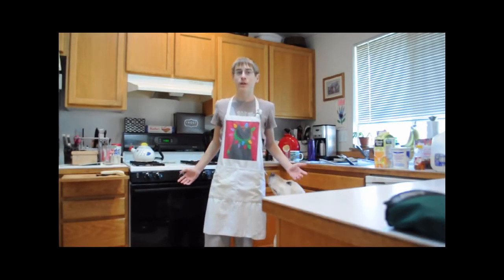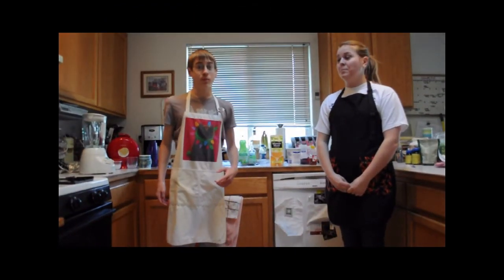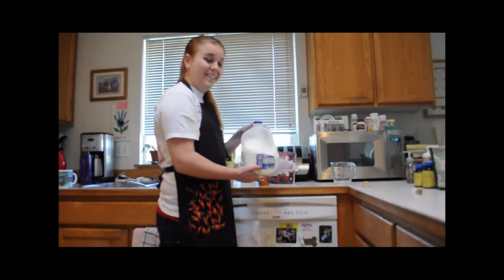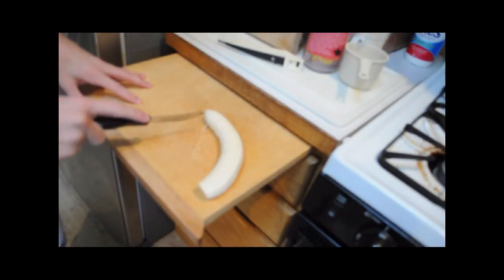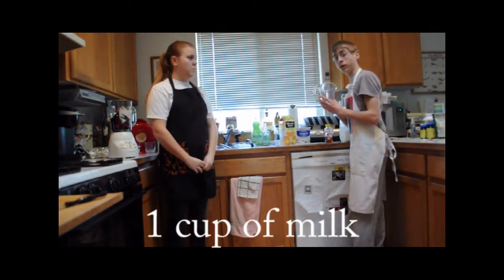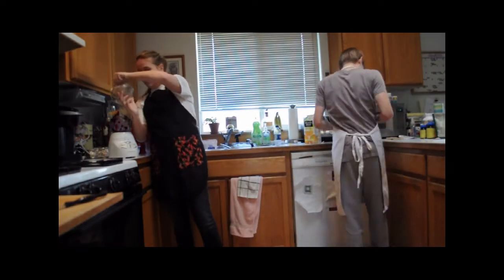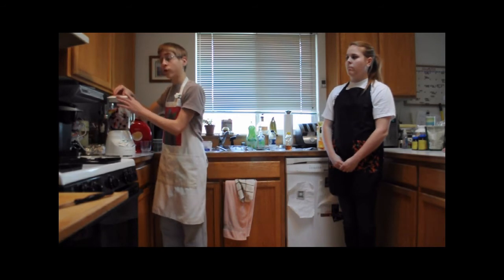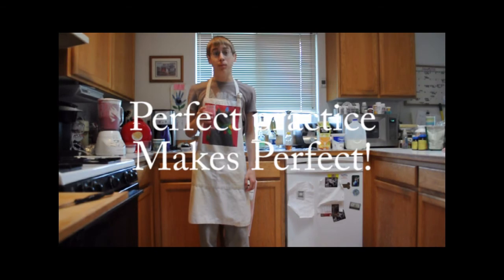Richard's Kitchen Ep. 4 Smoothies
This week we made 100 % wrestling-friendly smoothies!